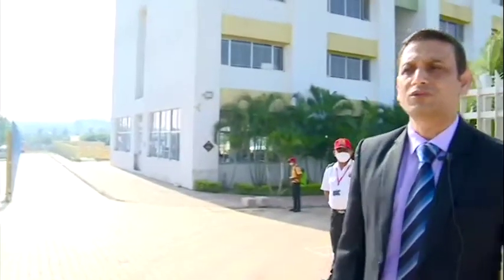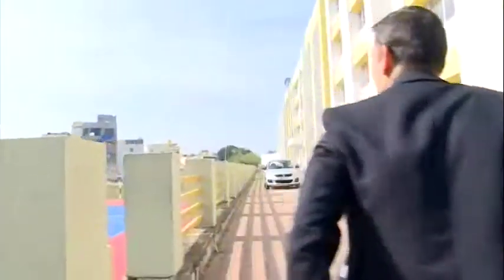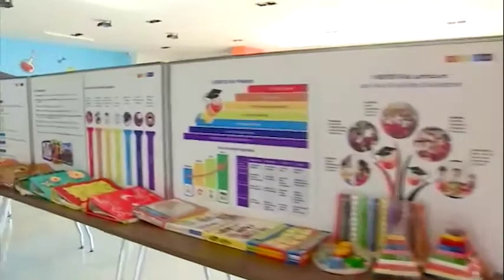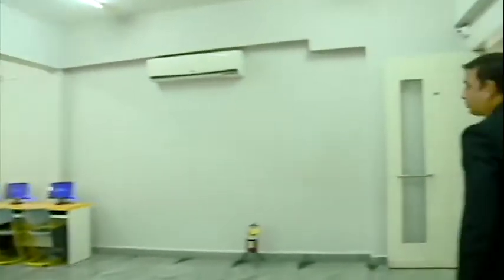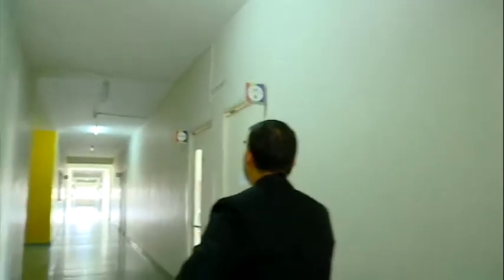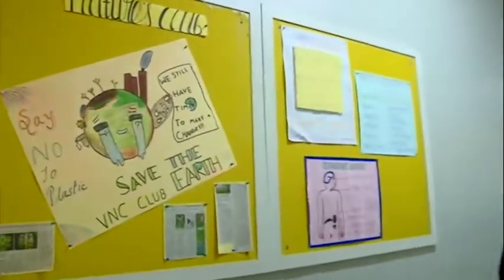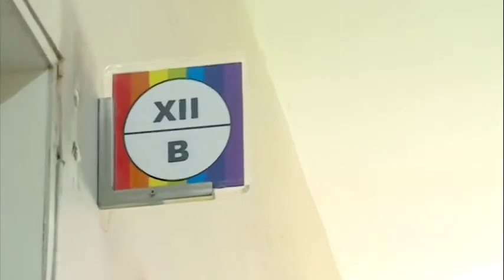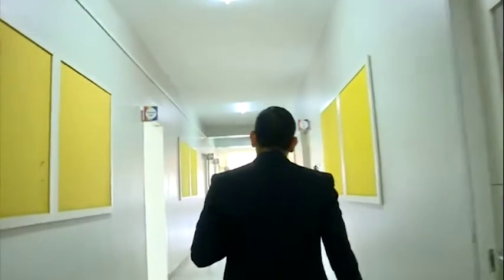VIBGYOR High - Electronic City Walkthrough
A walkthrough of VIBGYOR School in Electronic City, Bengaluru.